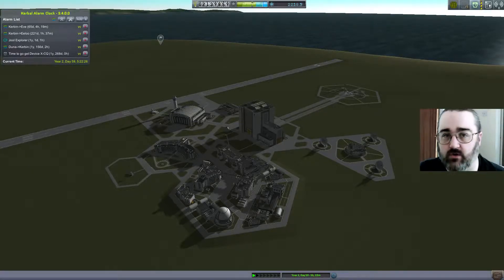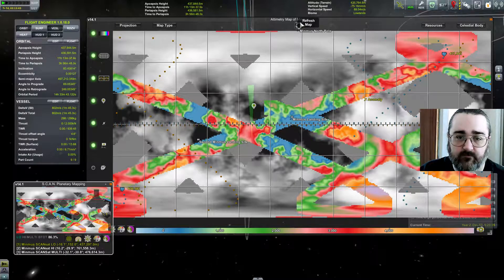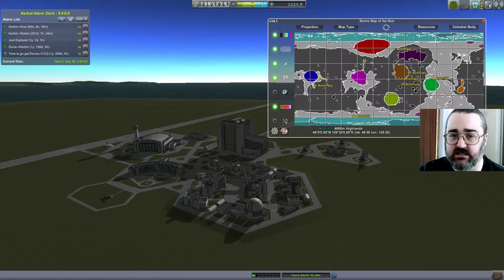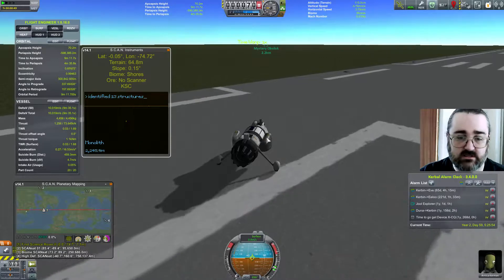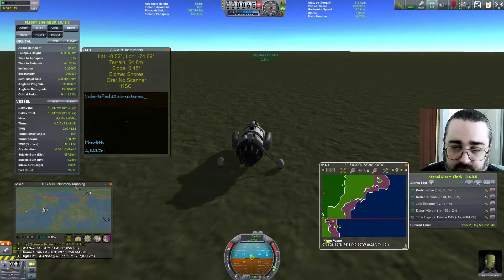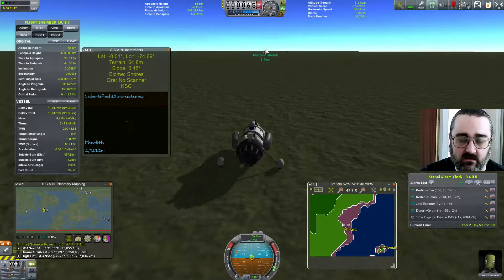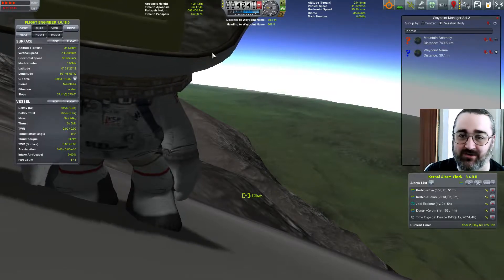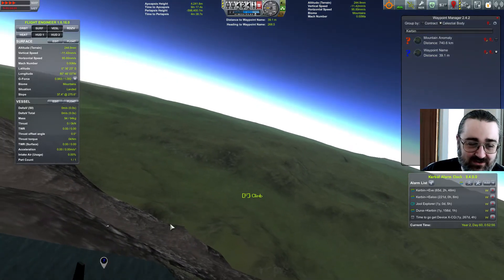Kerbal Space Program: Investigating Anomalies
After a brief update on the state of my Minmus scanning satellites, I decide to break out the fourth of the SCANsat modules, the BTDT (Been There Done That) scanner, that tells you about Anomalies.  Conveniently, there are a couple to hand...